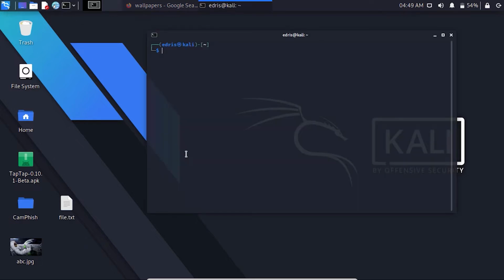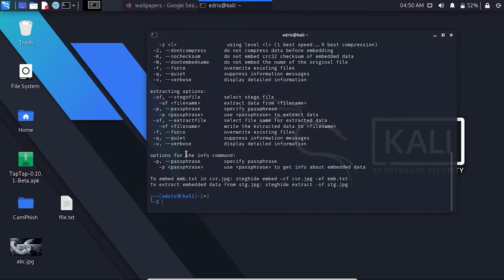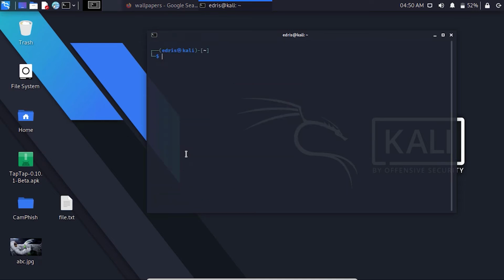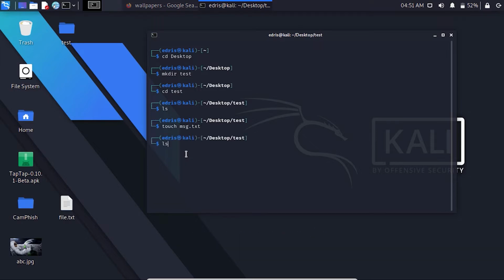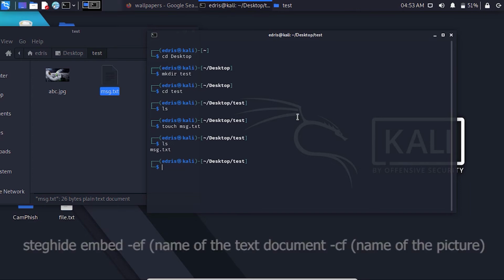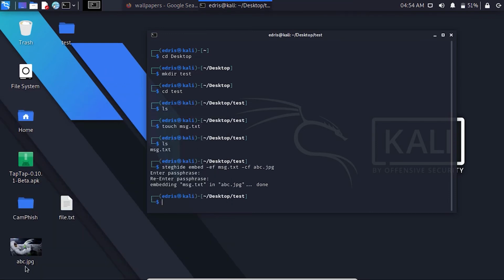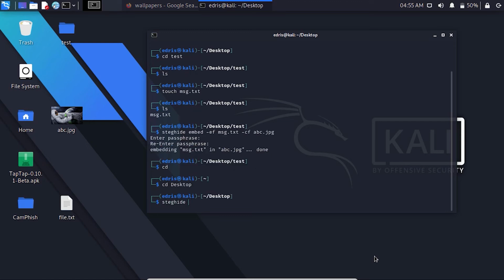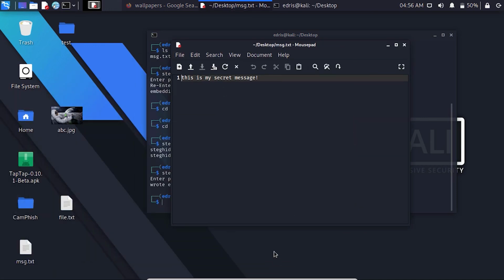How to hide text in an image | Embed secret message in a picture | kali linux